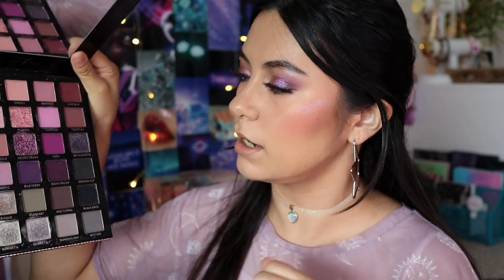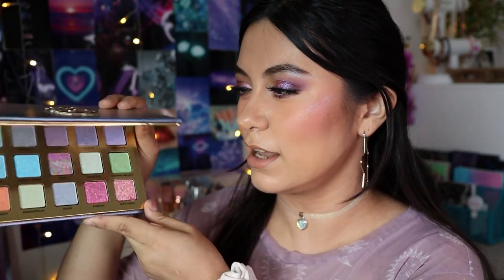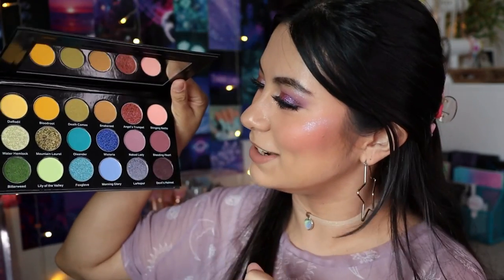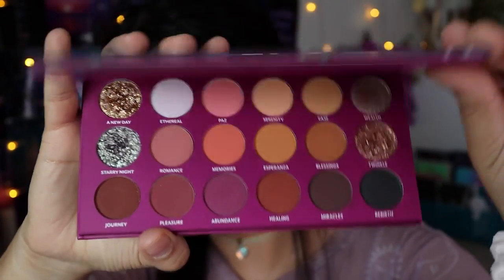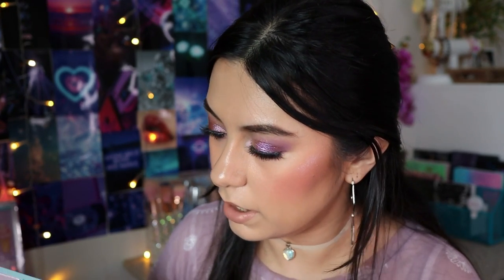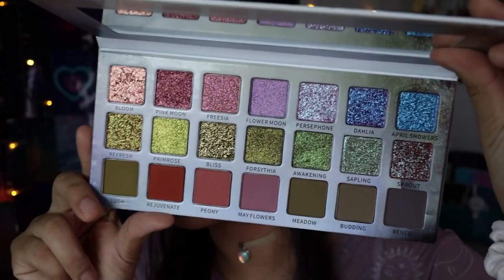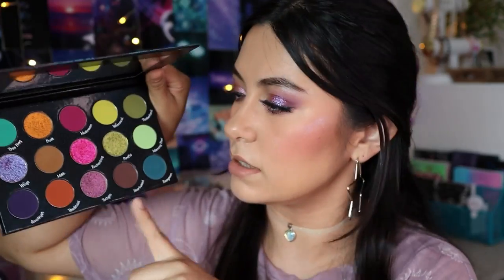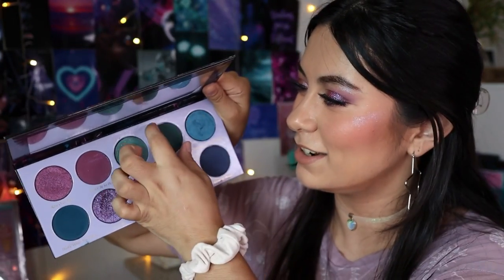EYESHADOW PALETTES THAT I HAVE NOT USED YET.. 😅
WATCH IN HD* Hey guys! This is you sign to pull out a palette that you have not used. 🤗 I just wanted to share the eyeshadow palettes I haven’t used. I mentioned a few I plan to use for this month. I really hope you enjoy this video! 🫶💗 ​⁠ ​⁠

Highlighter: Electrum Cosmetics Daydreamer Highlighter palette
Lips: Moira Cosmetics lip liner ( Nue Beige) and Milani Cosmwrics lipstick (Tease)